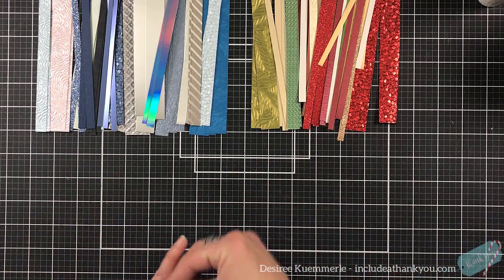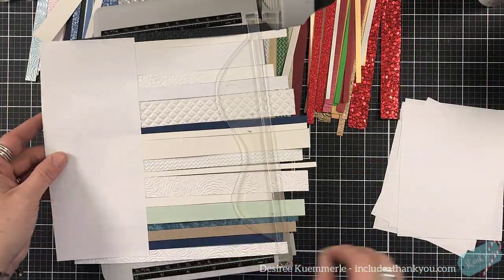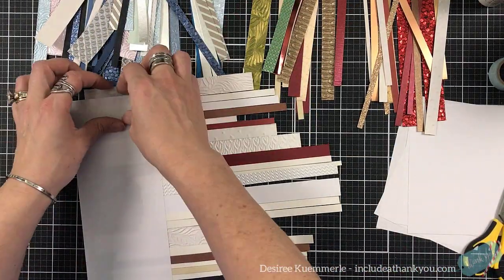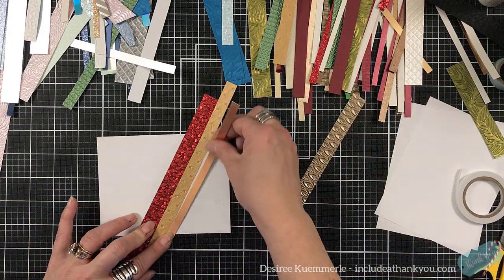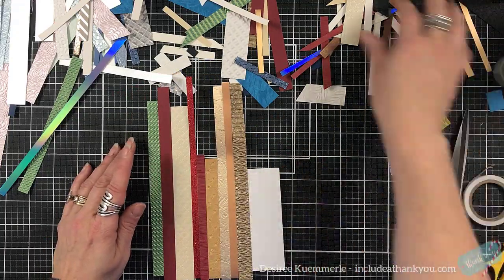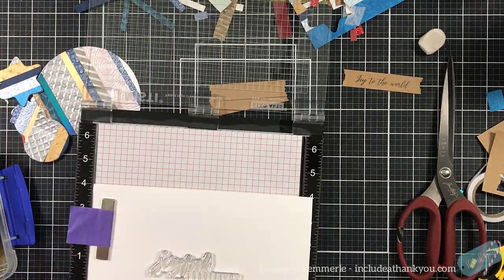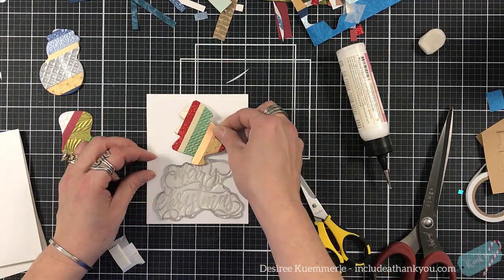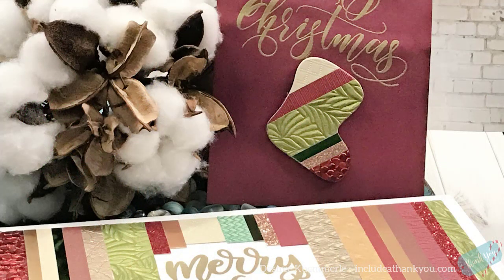Christmas Series 2020 - Day 20 featuring Textured Paper Strips | Your Own Patterns from your Stash!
Day 20 – Dig into your stash again for all your paper scraps and cut them up into strips to create your own paper patterns!

~Desiree

Desiree K.

– All items used in all of my videos are (or have been) purchased directly by me, this does not include design team items that I have received or any other product sent to me as stated in any of my videos.

Any opinion I express referencing products sent to me for review used are my own.  I am not paid in any way for my opinion on these products that I demonstrate. Please make sure you use your judgement when making any of your purchases based on items used throughout my videos – BUT ALWAYS MAKE SURE YOU ENJOY!